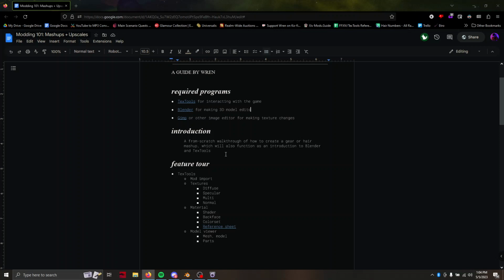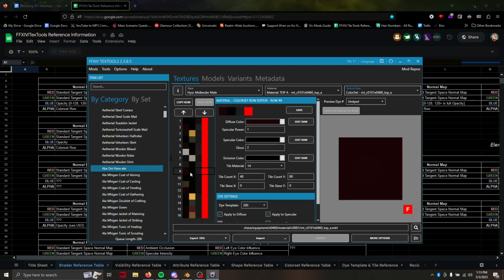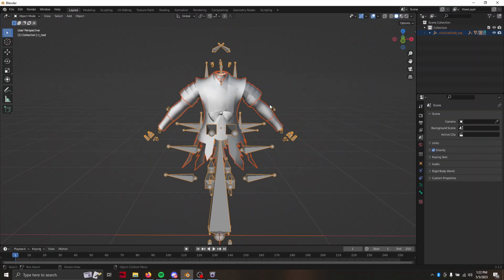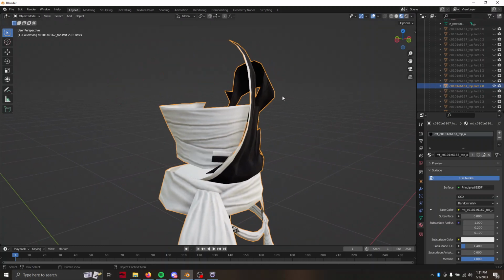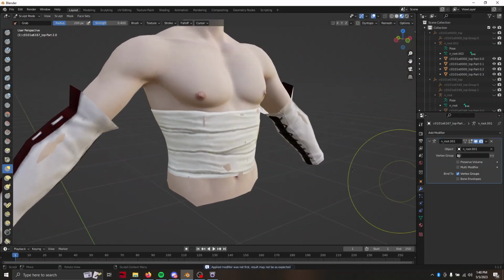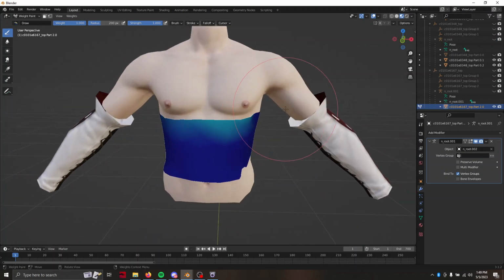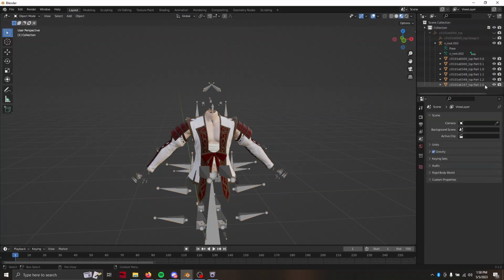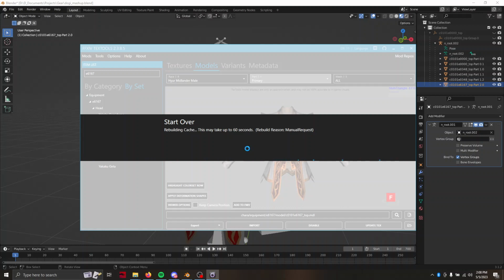Intro to TexTools and Blender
A from-scratch walkthrough of how to create a gear or hair mashup, which will also function as an introduction to Blender and TexTools.

Class notes available in Google drive linked in the channel "about" section.